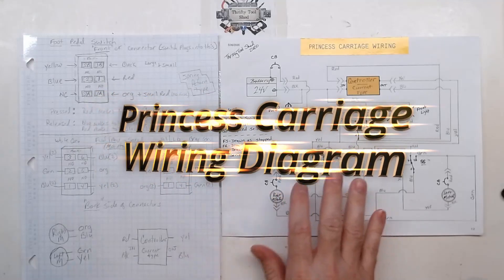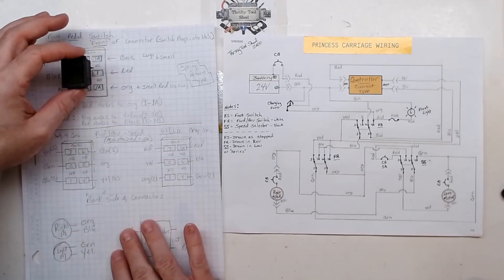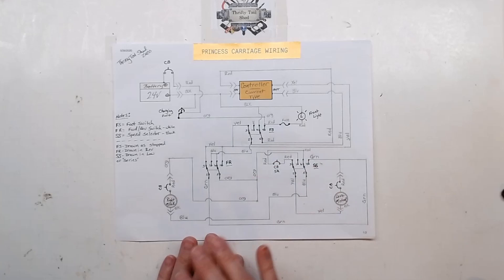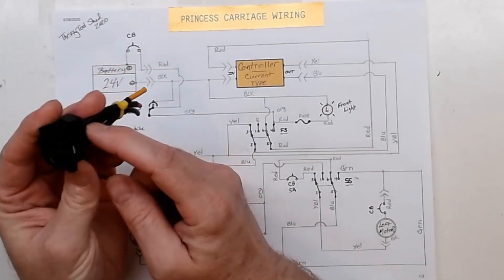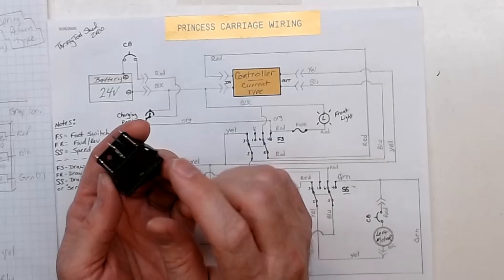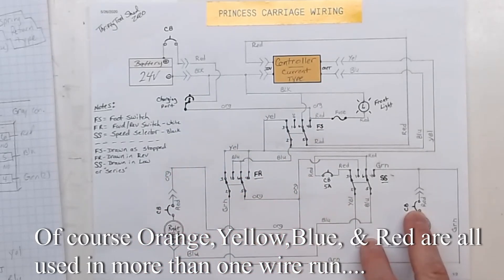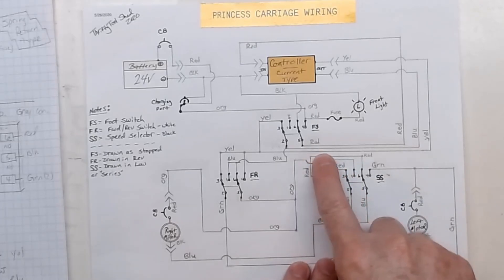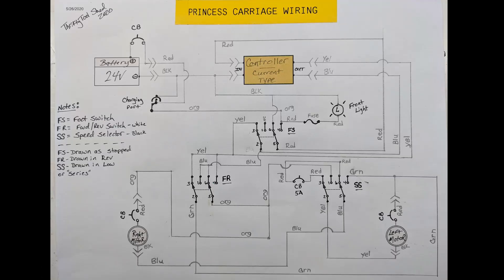Disney Princess Carriage Wiring Diagram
In this video we will take a look at the wiring diagram or schematic for the princess carriage. I could not find any information on this out there so we will create our own. This is a fairly easy vehicle to worn once you realize some of the wire colors repeat in other parts of the circuit and once we realize how the controller works it makes it much easier to follow through. I did not take time to draw the diode in the charging port nor did I add the switch etc. for the front scrolling lights. I also did not add any of the small AA and AAA battery powered lamps and steering wheel light and sounds into this. I left out what was not important for operation of the vehicle to keep it as easy to following as possible without the other small distractions. Don't forget to check out the other videos on the carriage as well, the foot pedal switch, the controller, and the speed selector lever.
Link to complete Foot Pedal Switch if needed:
(Color may Vary)

Link to Soft Start Current Controller if needed:

200MHZ Rigol DS1202Z-E scope if needed

0-60V 0-5A Power Supply if needed

150W Load Tester if needed